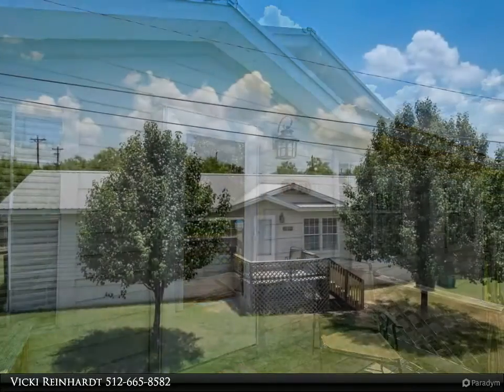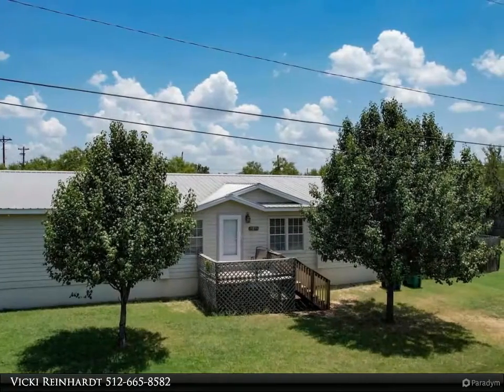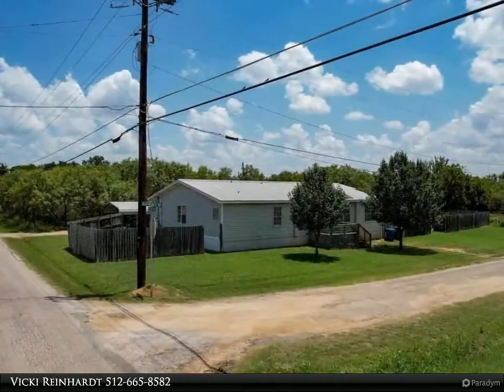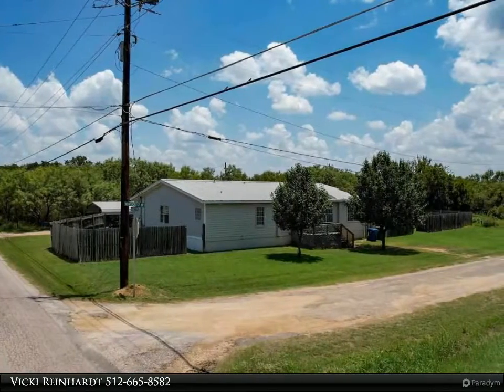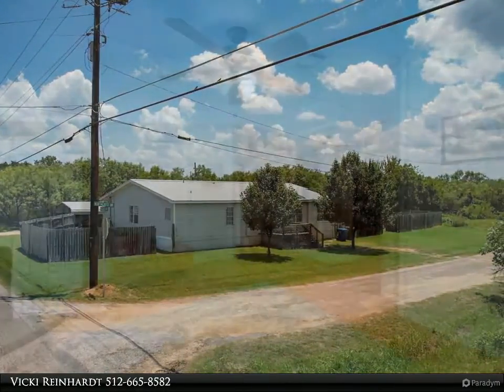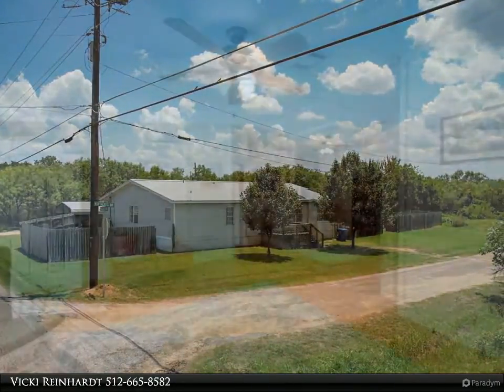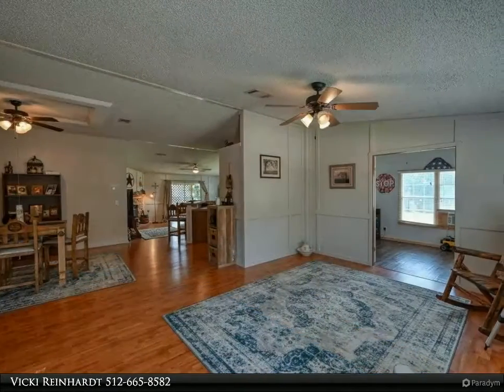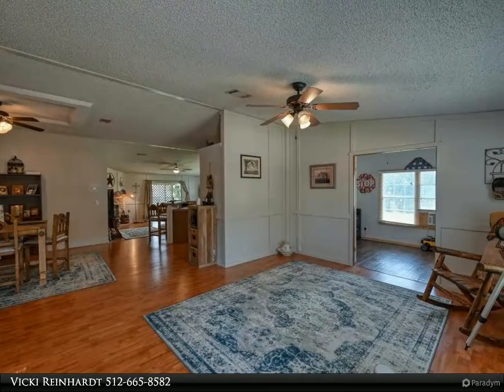CENTURY 21 Keiser & Co. Real Estate - 1203 Northcrest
Please enjoy this property video created by CENTURY 21 Keiser & Co. Real Estate

This is a beautiful modular home sitting on 4 corner lots. It has a large master bedroom and bath with three more bedrooms with the second bath. There is additional room to be used as an office or study. It is an open floor plan with two living rooms and a fireplace in the second living room. Well maintained and peaceful large yard with a privacy fence ( fence does need some repair) Lovely place to call your new home. The metal roof is 2 1/2 years old

2 full bath

Vicki Reinhardt
CENTURY 21 Keiser & Co. Real Estate